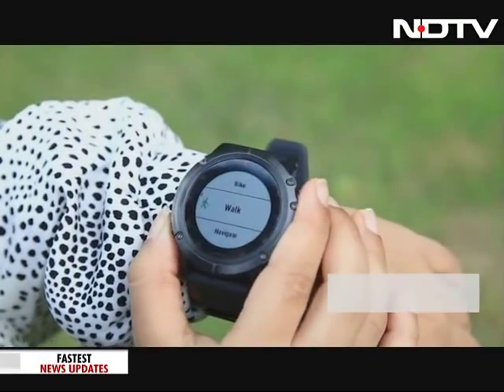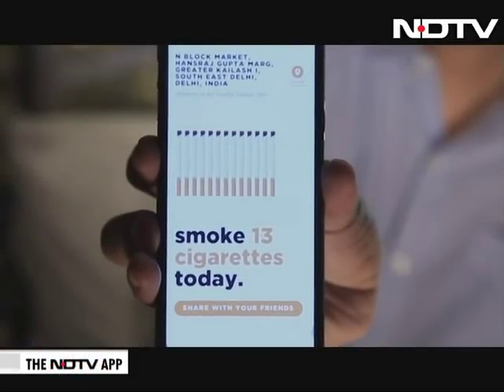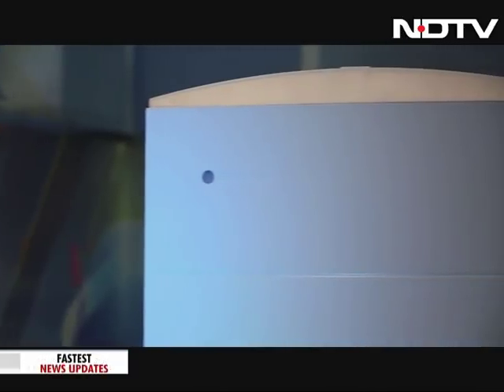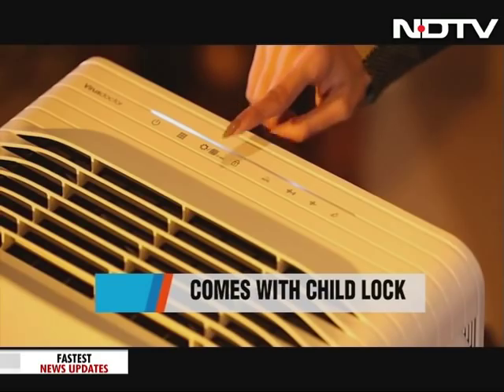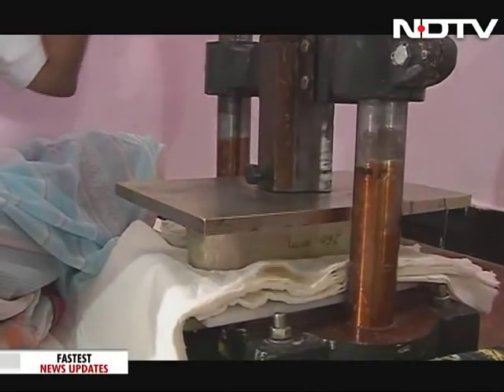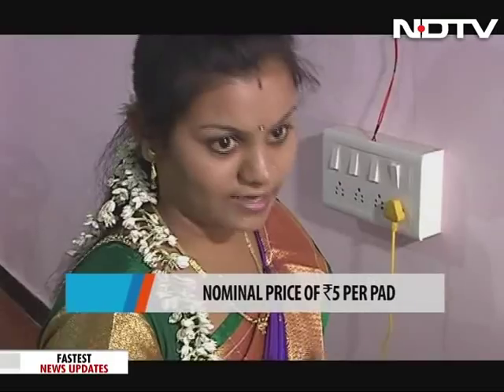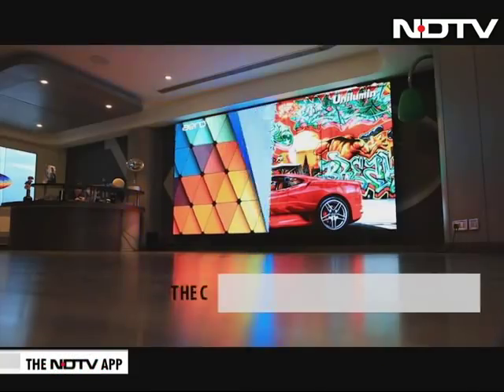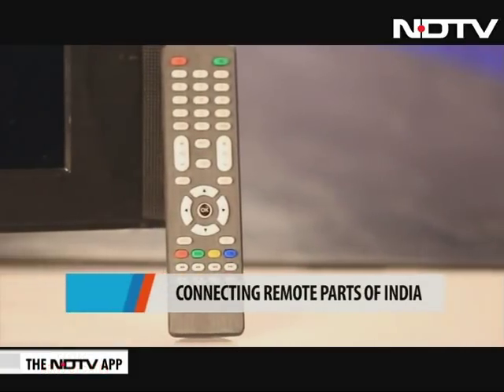Is This The Cheapest TV In The World?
Big, bold, and beefy! If you are bitten by the adventure bug, then make sure you have the Garmin Fenix 5X Plus strapped on. The smartwatch may be priced high, but this TV is not! The first look at the world's most economical TV that costs just Rs. 4,000. Sanjana travels to a remote Indian village to see how the internet has transformed the life of its people. All this and more on the show this week.